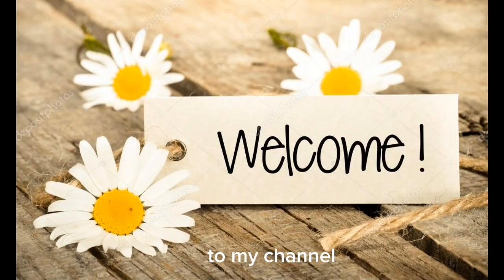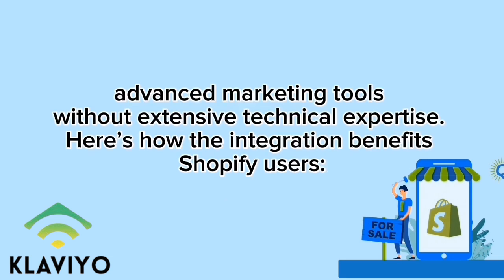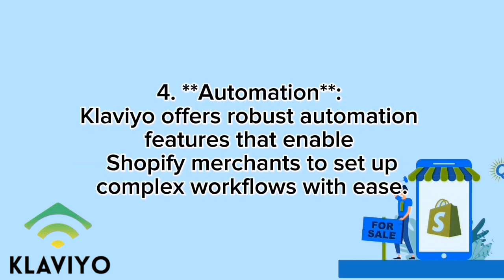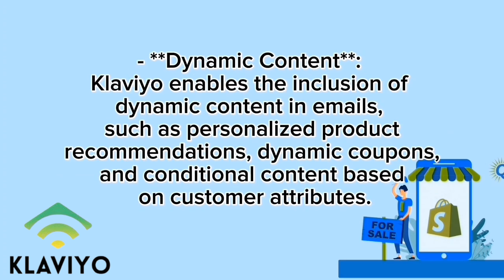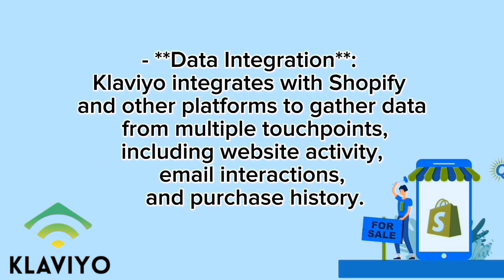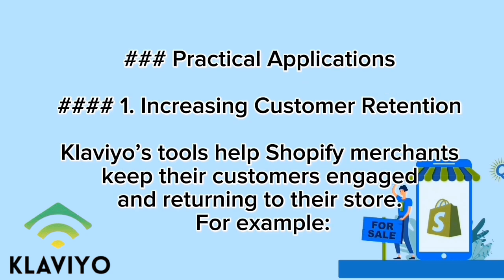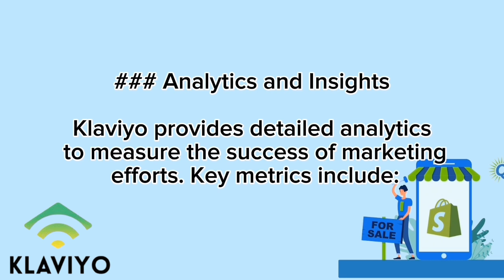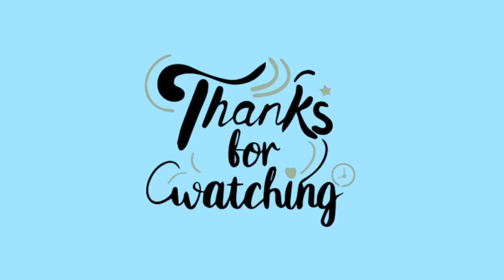klaviyo for Shopify | How to Setup klaviyo in Shopify //Best Email Marketing Tools (2024)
Klaviyo for Shopify is a powerful email marketing and automation platform designed to enhance eCommerce businesses. It integrates seamlessly with Shopify, leveraging customer data and purchase history to create personalized marketing campaigns. Features include dynamic customer segmentation, automated workflows for welcome series, abandoned cart reminders, and post-purchase follow-ups, as well as combined email and SMS marketing. Advanced analytics provide insights to optimize campaigns and drive conversions. Klaviyo’s deep integration with Shopify enables tailored interactions, improving customer engagement and boosting sales through data-driven strategies.